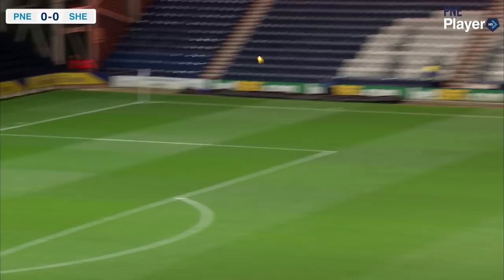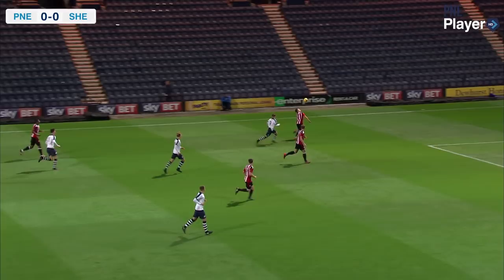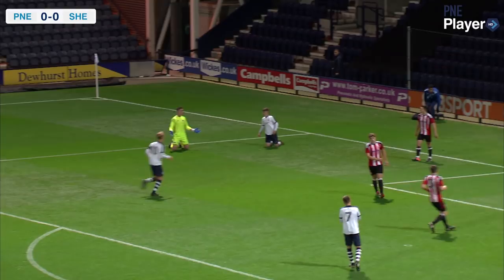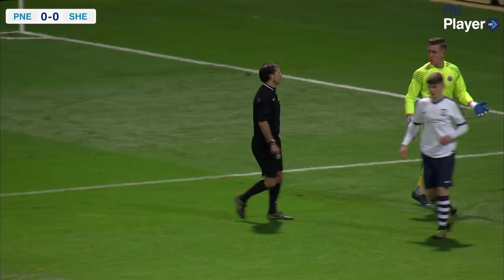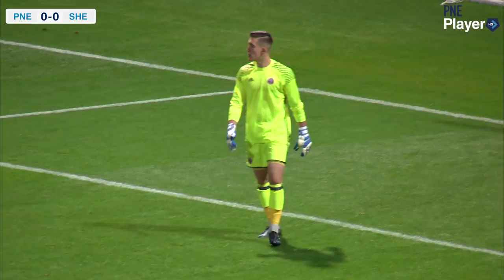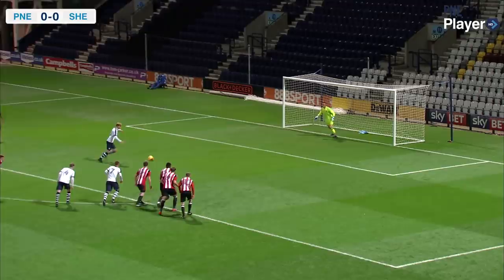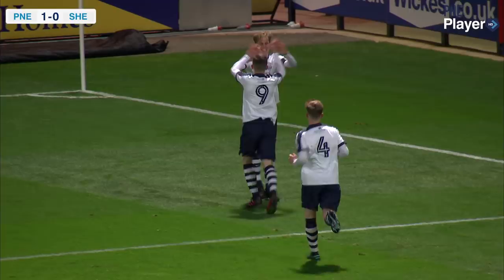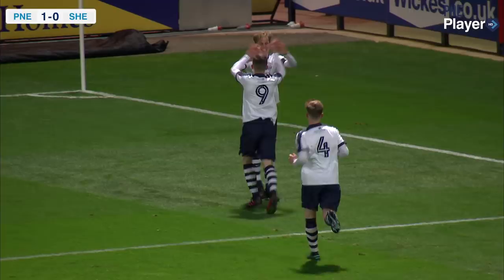PNE U18s 1 Sheffield United U18s 0, Wednesday 30th November 2016, FA Youth Cup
An early Melle Meulensteen penalty put North End’s Academy side in the fourth round the FA Youth Cup, with a 1-0 victory over Sheffield United at Deepdale.